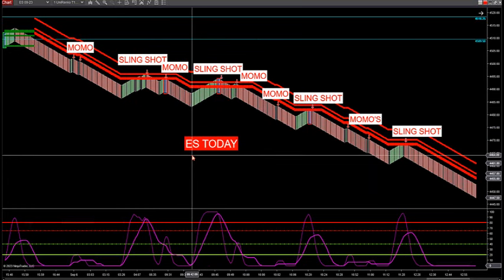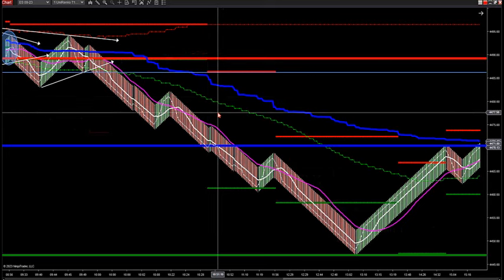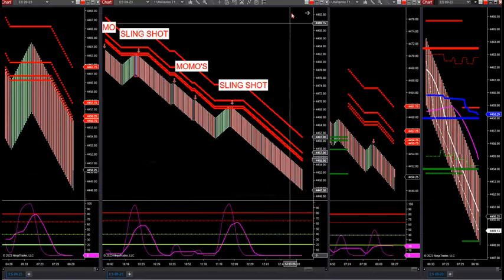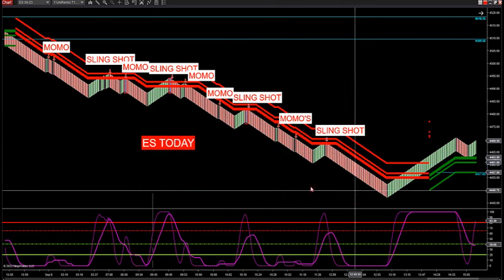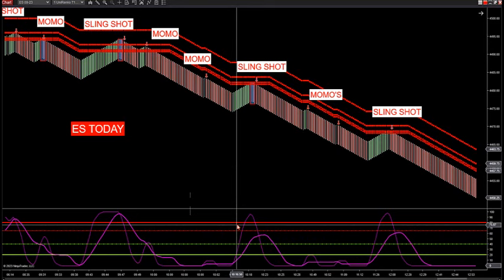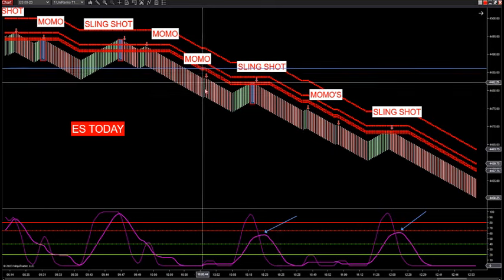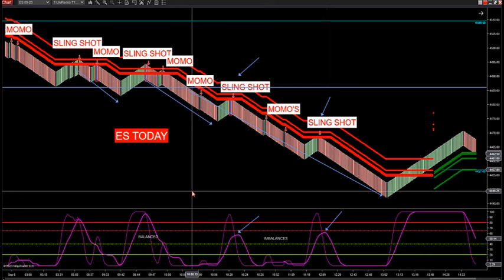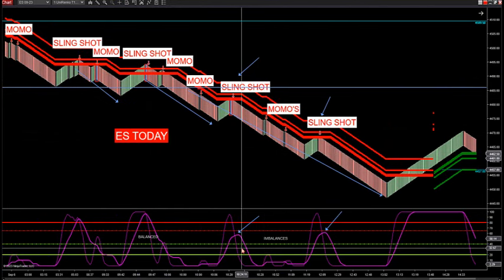9-7-23 How To Use Market Profile To Catch Imbalances With Our Setups DayTradingTheFutures.com